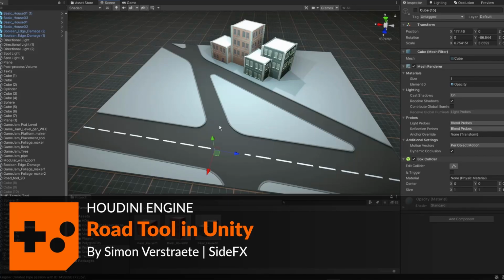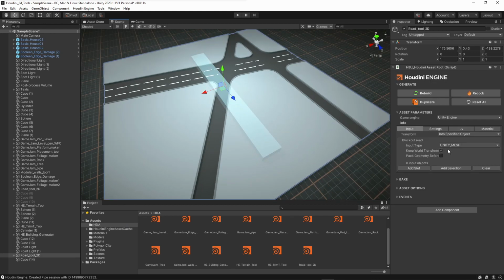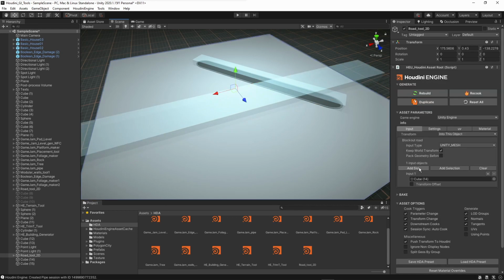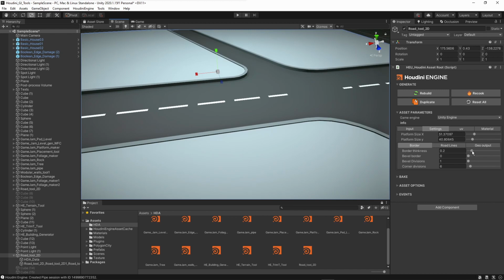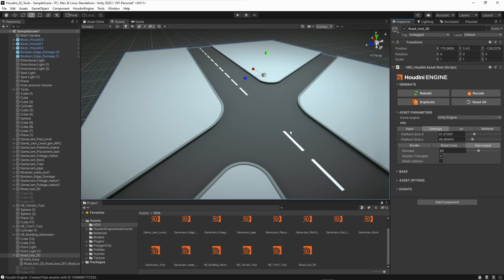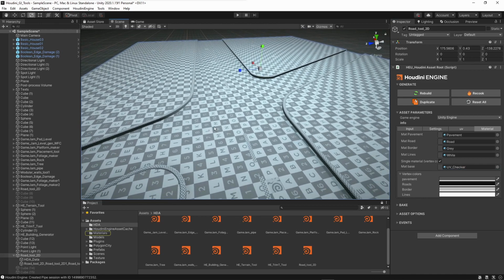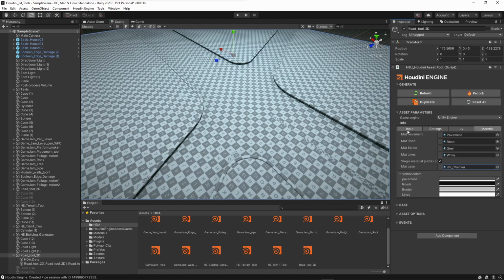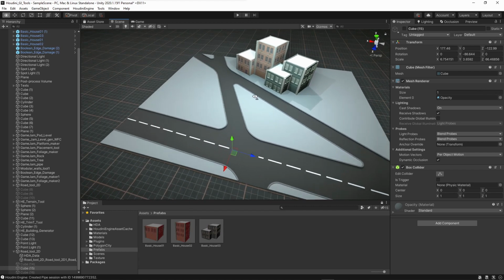Unity Starter Kit | Road Tool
This tool lets you generate a road system using shapes in UE4 to define the placement of the roads. You can then control the curbs, roads lines and platform size. You can also set up UVS and inputs for adding materials to the system.